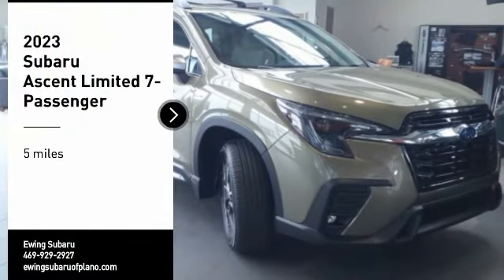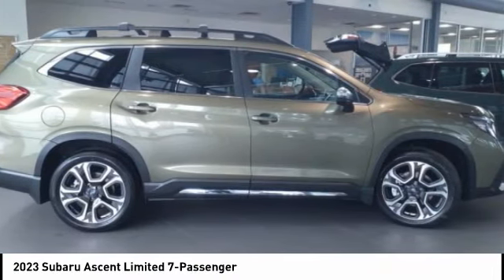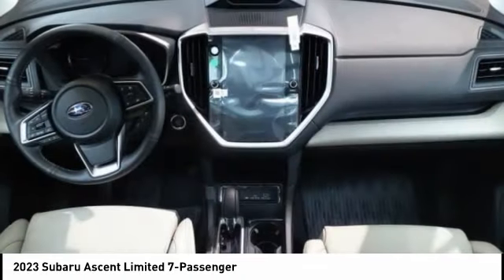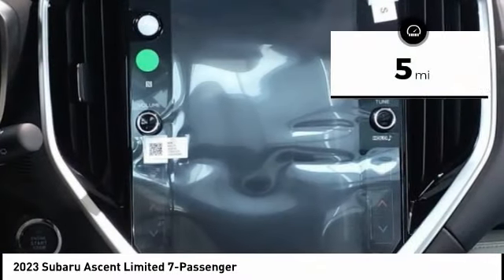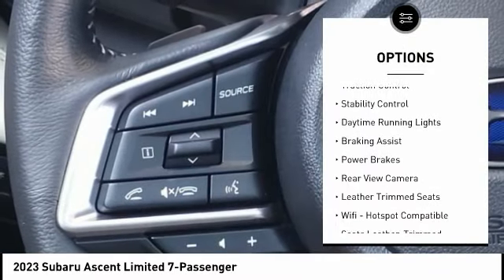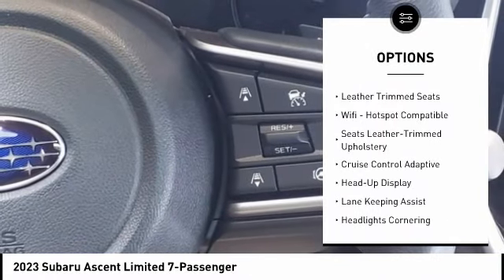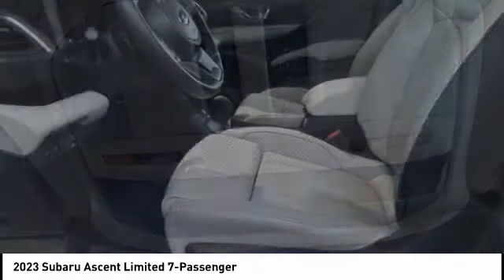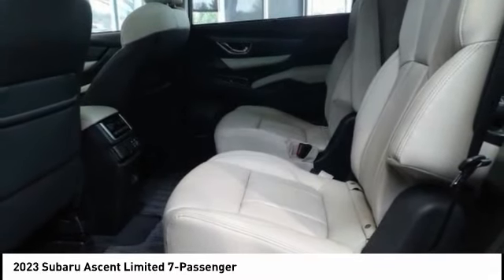2023 Subaru Ascent S413887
2023 Subaru Ascent Limited 7-Passenger

Ewing Subaru
1555 Dallas Parkway

Factory MSRP: $47,815 $1,673 off MSRP! autumn green metallic 2023 Subaru Ascent 4D Sport Utility Limited 2.4L 4-Cylinder DOHC 16V Lineartronic CVT AWD